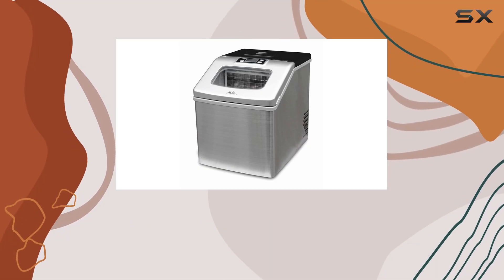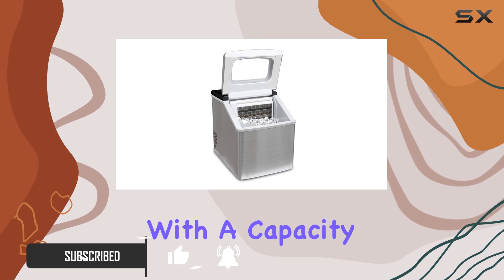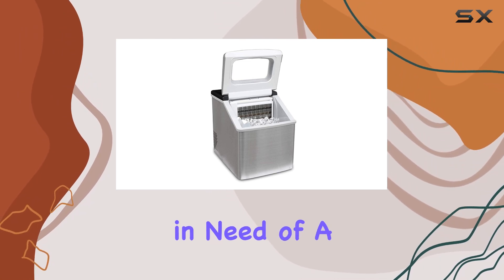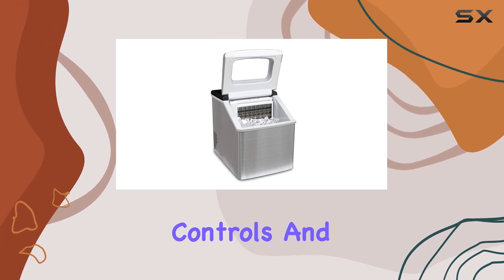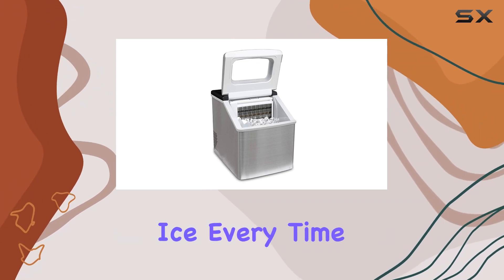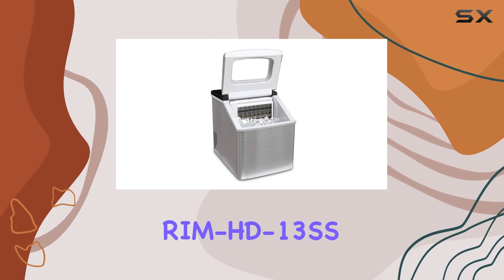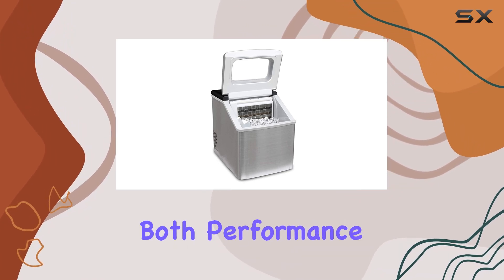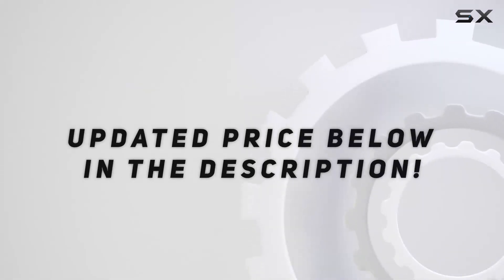Royal Sovereign RIM-HD-13SS High Density Ice Cube Maker: The Ultimate Ice Solution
0:00 Intro
0:06 Review

Things that we mentioned in this video:
Royal Sovereign RIM-HD-13SS High : B07KPGRX6G